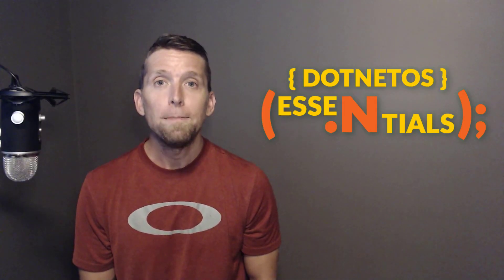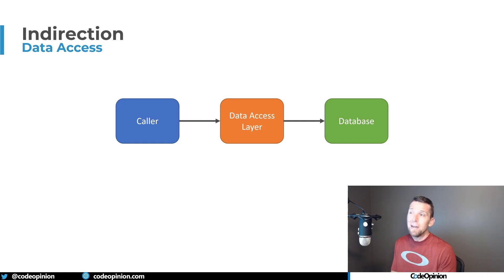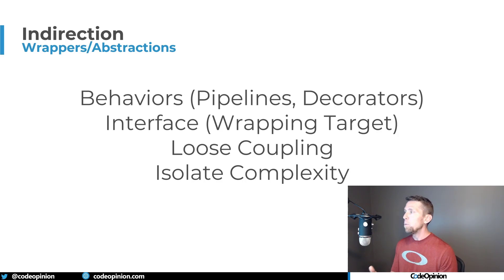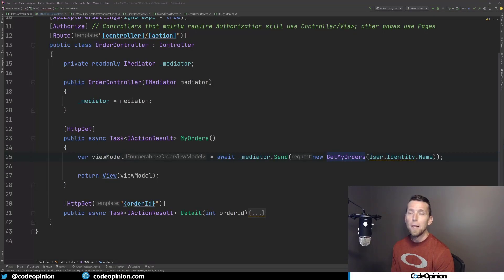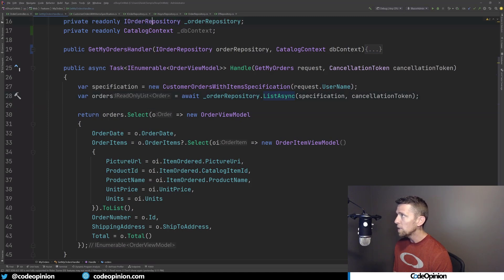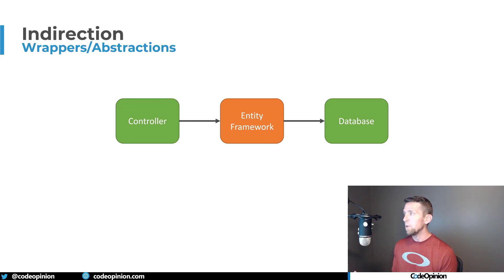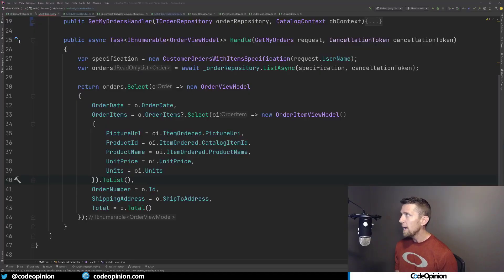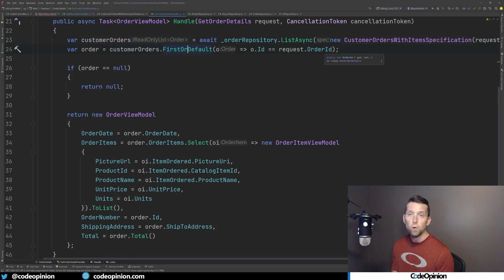What's the Cost of Indirection & Abstractions?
Indirection is fundamental to software design.  Creating abstractions is one common way of creating indirection.  The benefits are reuse, isolating complexity, encapsulation of dependencies, and more. But what's the cost of indirection & abstractions? Cognitive load to fully understand all of the layers of a request and performance.

Dotnetos Essentials is a new, free online course that provides you the basics (and some advanced topics) of async programming and concurrency, C# 9.0 and .NET diagnostics. 3 online courses gathered in one place for you to enjoy! Sign up on our website for 1 month free access to Async Expert, .NET Diagnostics Expert and C# 9.0 Professional.

0:00 Intro
0:45 What is Indirection
3:48 Code Example
5:52 Mental Capacity (Cognitive Load)
7:12 Performance Implications